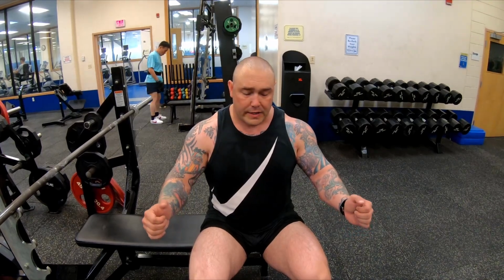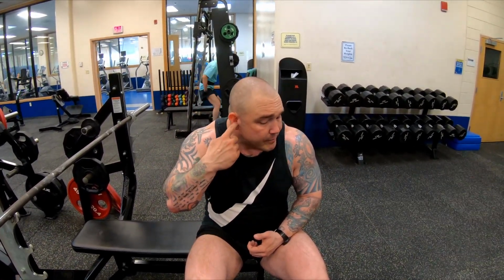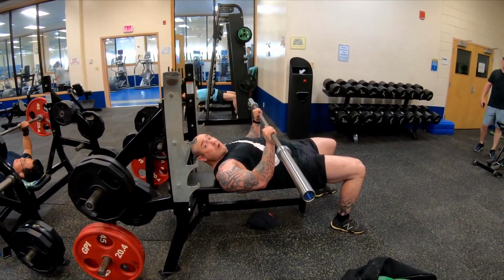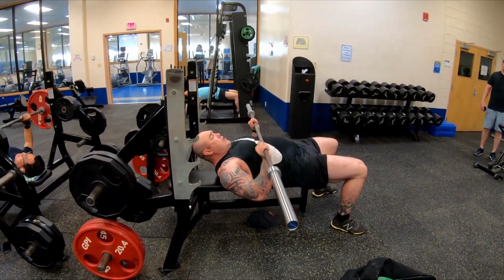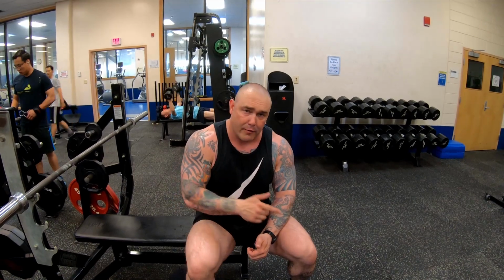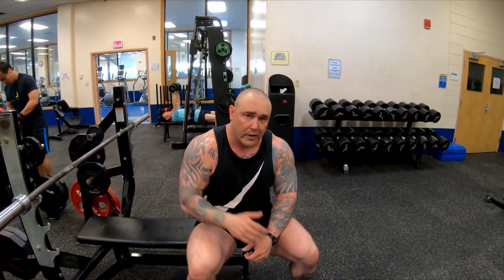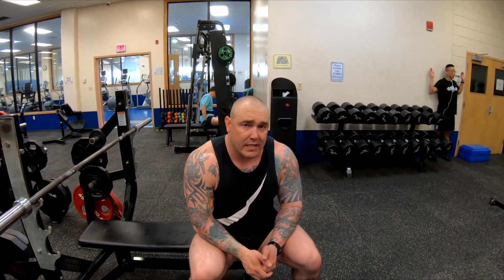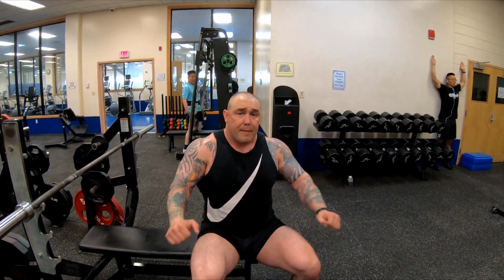Viewer Question | Bar Path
I had a viewer question I wanted to get to, and we're talking bar path!

Train Despite

FreeMusicWave is promoting free music only. Every track on this channel can be used & monetized on YouTube. The only requirement is proper credit. You would like to use this track?
Put this into your video description: